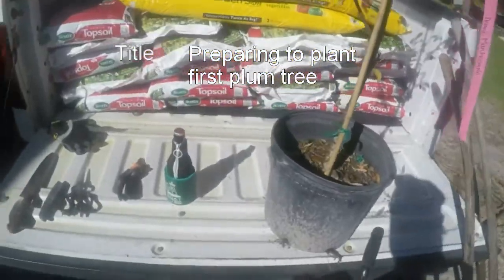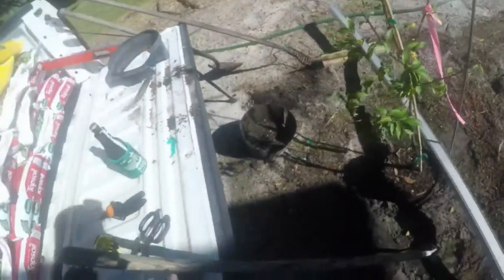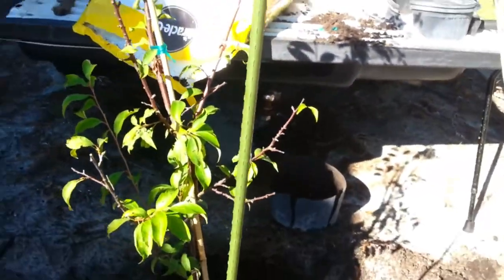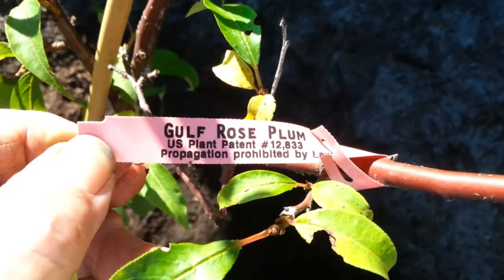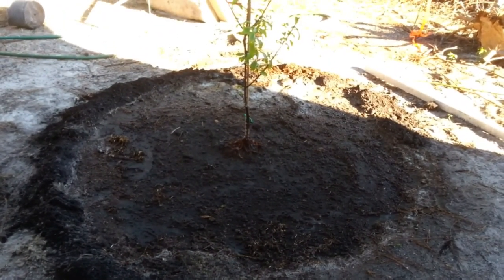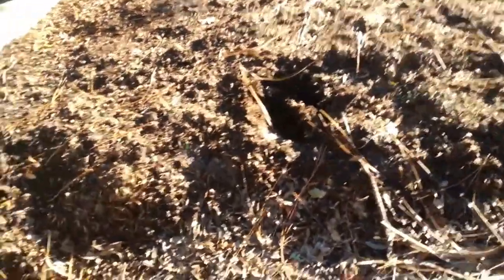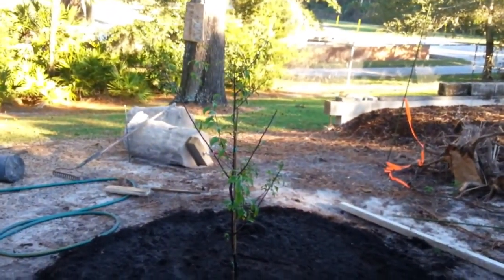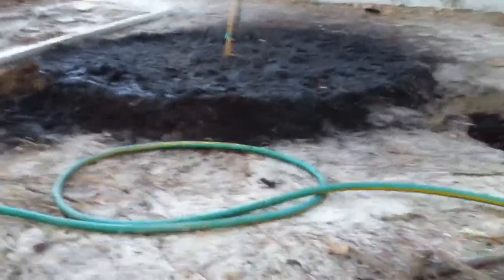planting low chill plum tree in mini orchard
First video in series on planting low chill hour fruit trees in central Florida. This a a side yard crashing with empire zoyzia sod perimeter shown in later video in series. This was my first video ever done, taken on thanksgiving 2014. Side yard makeover. Bought these trees at Chestnut Hill tree farm near Gainsville Florida